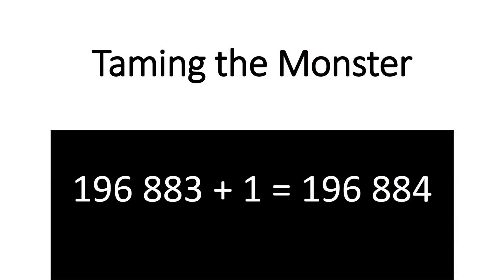Madeleine Whybrow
Representing the Department of Mathematics at Imperial College's Three Minute Thesis competition.